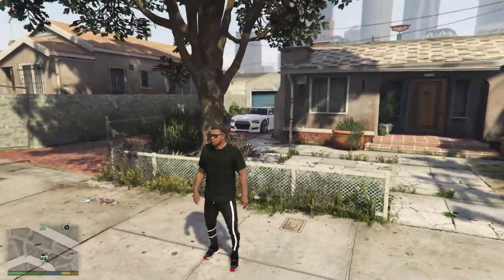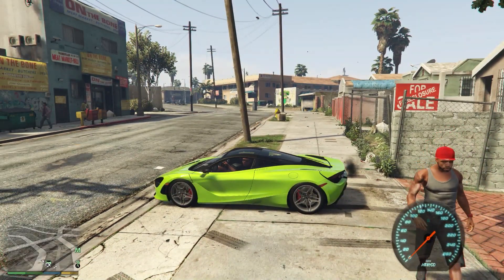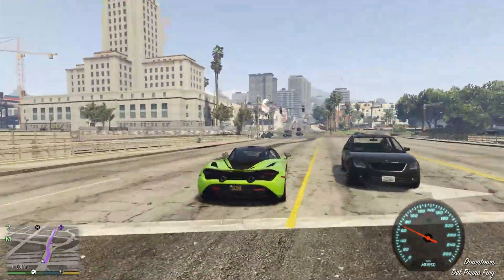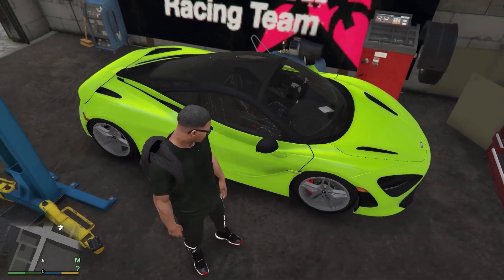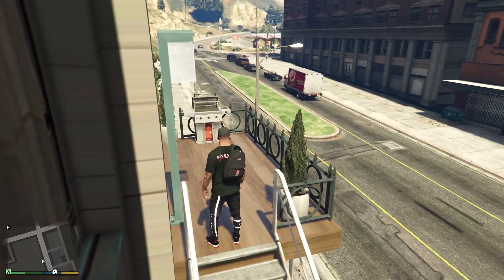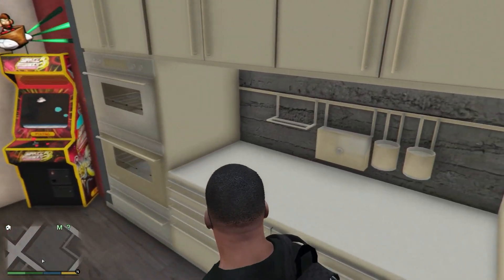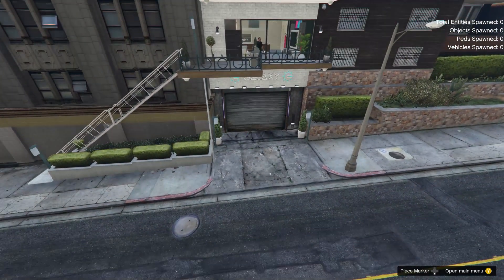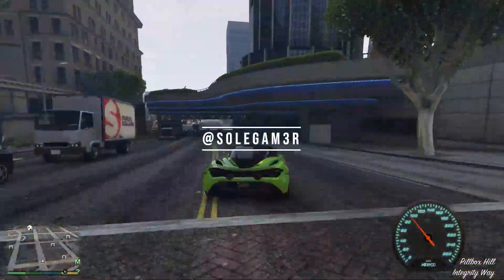House Hunters GTA5 Edition Ep 2: Vinewood Galaxy Loft | Grand Theft Auto V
Today we take the 2018 McLaren 720s out to look at the Vinewood Galaxy Loft created by Smitten. Check it out and rate the loft on a scale of 1-10 in the comments.